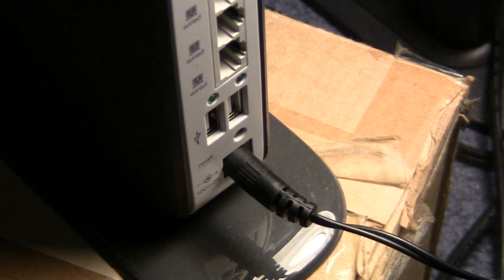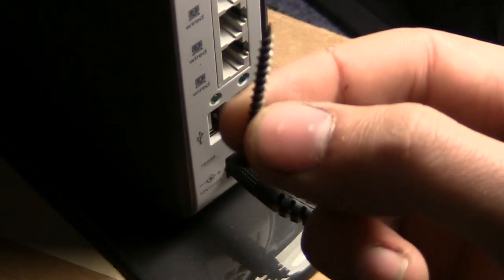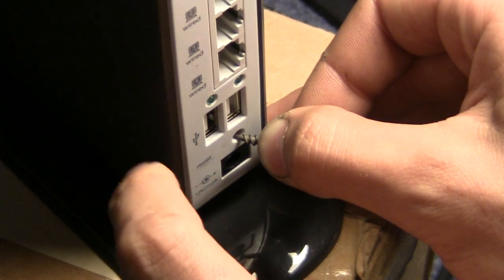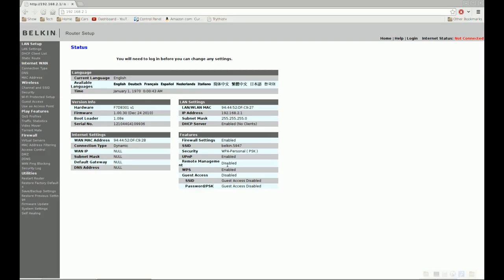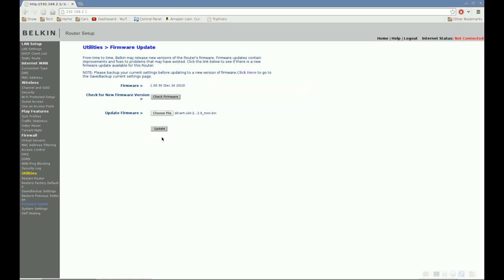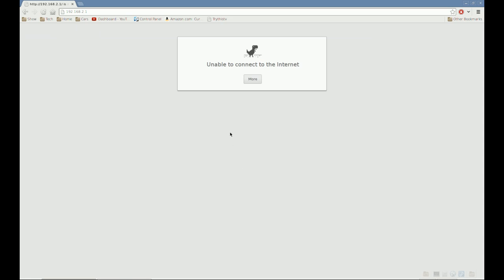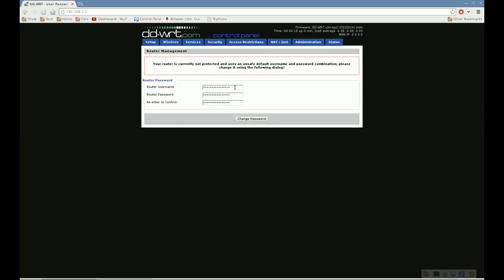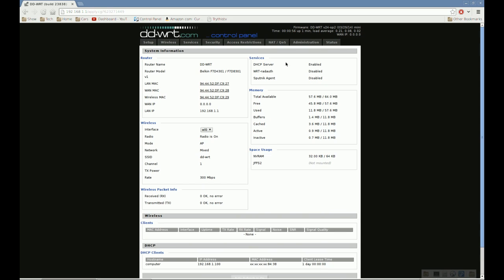DD-WRT: Installing on Belkin Play HD F7D8301 F7D4301 5GHZ Dual band router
Today we install ddwrt on a Belkin Play HD